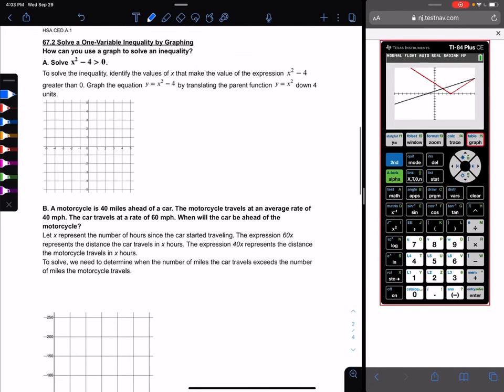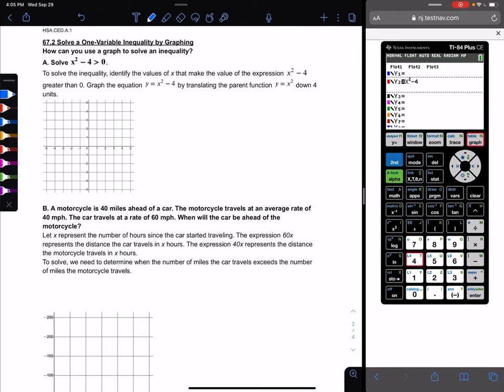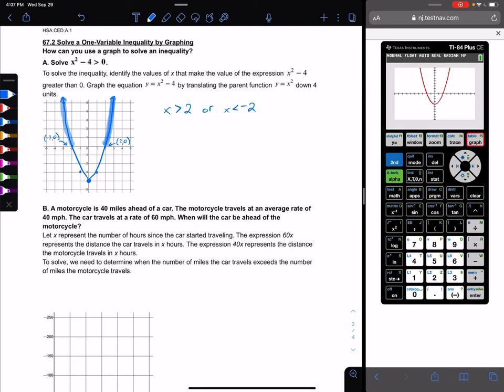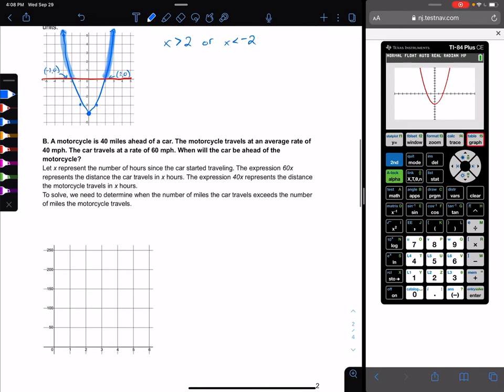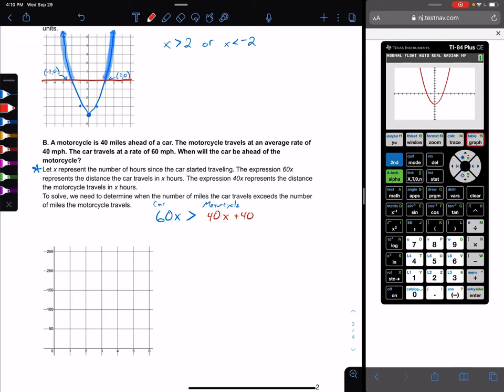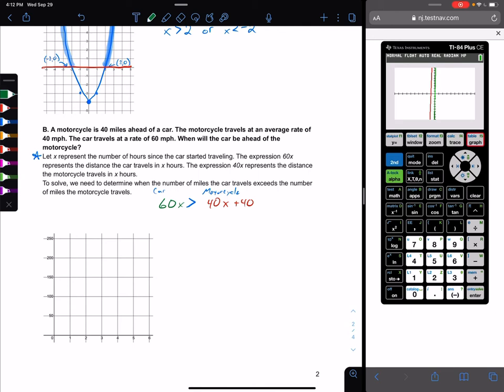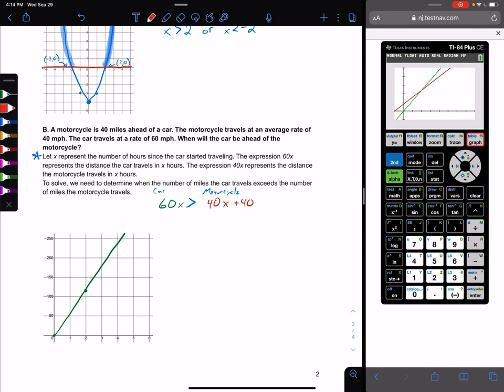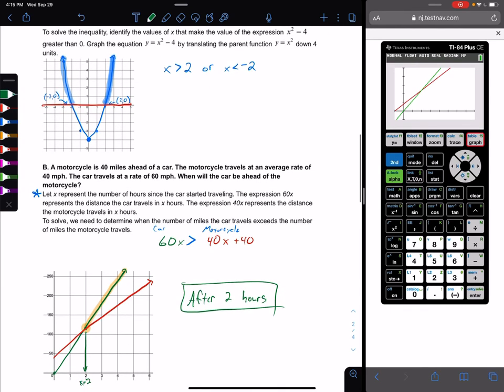67.2 Solve a One-Variable Inequality by Graphing